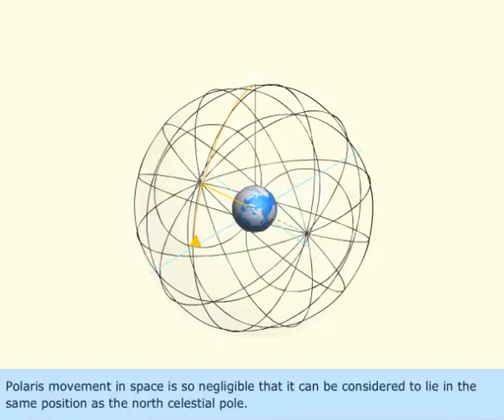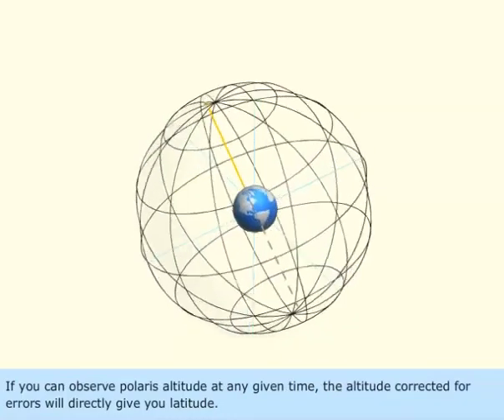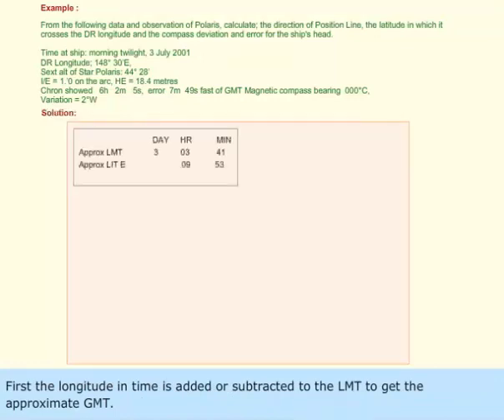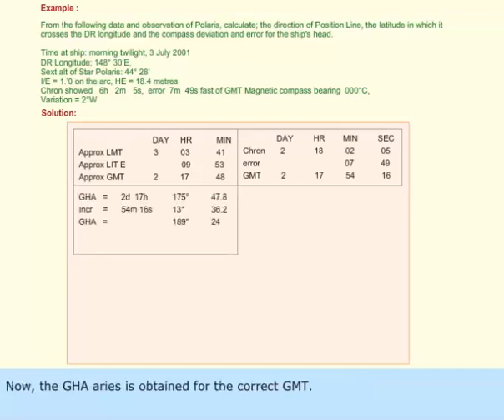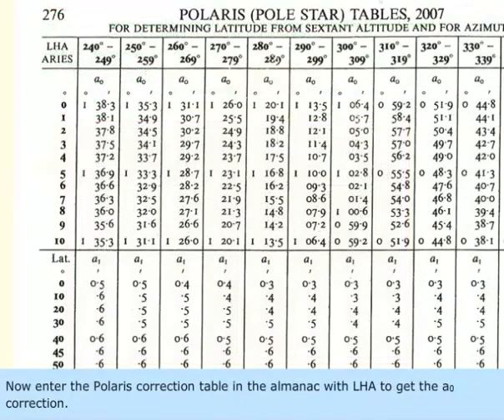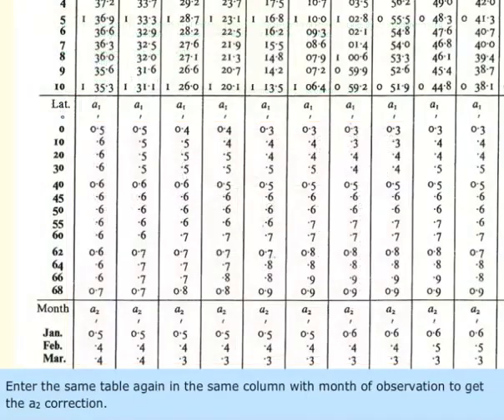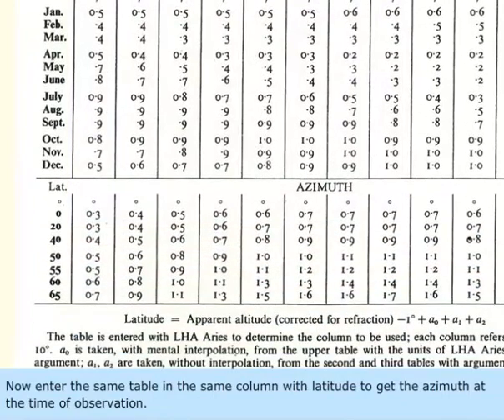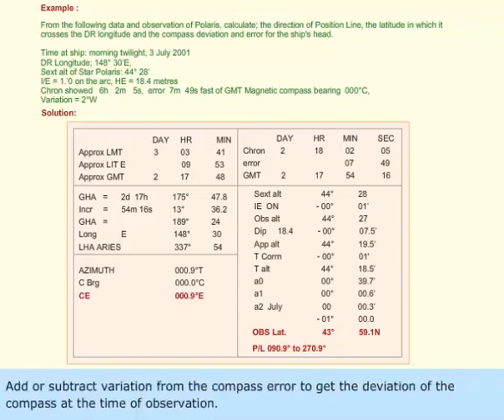Latitude_By_Polaris_Celestial_Navigation